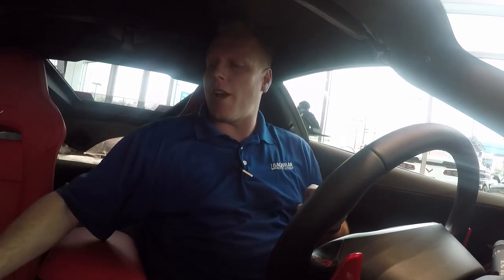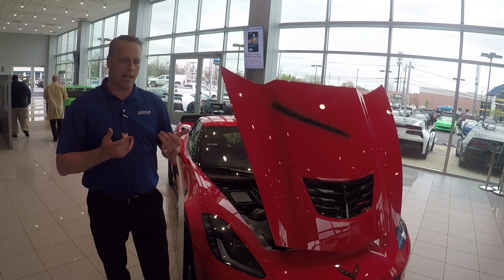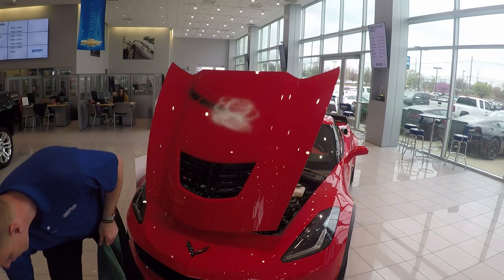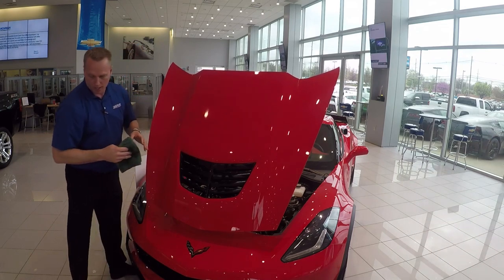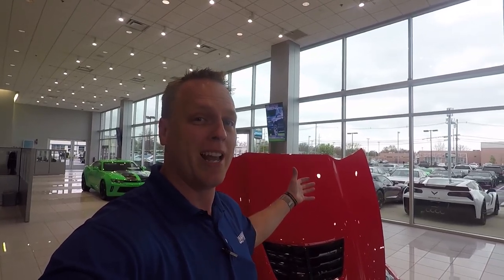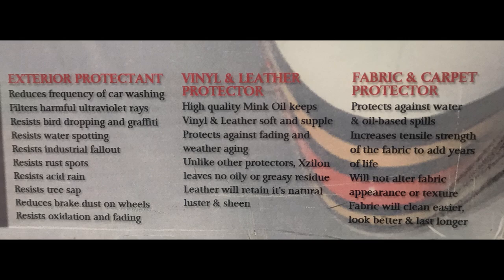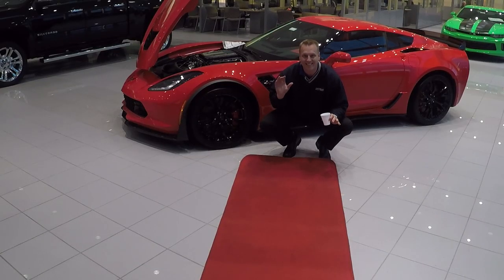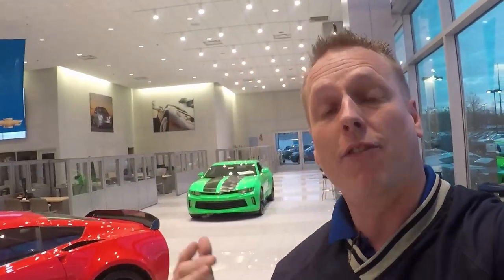Salesman Spray paints a 100k Corvette Z06 on the showroom floor.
Skype: LvilleChevyDude

Mike Davenport the Louisville Chevy Dude with Bachman Chevrolet is the top Chevy salesman in the state of Kentucky  and takes pride in making the car buying process an easy one.  Matter of fact, his slogan is "Car Buying Doesn't Have to Suck"

Send me cool stuff and I will Feature them in my videos.